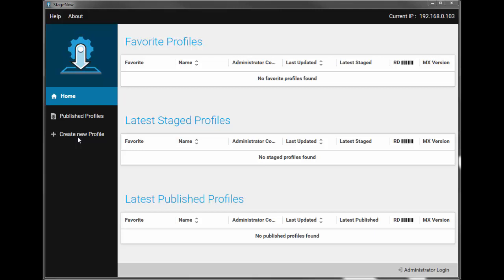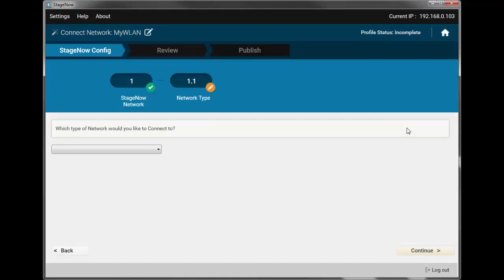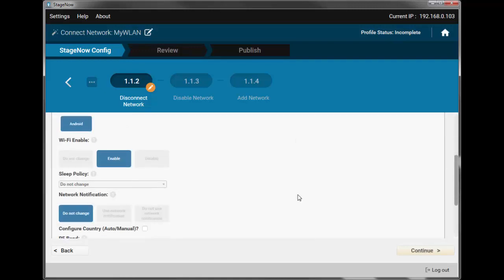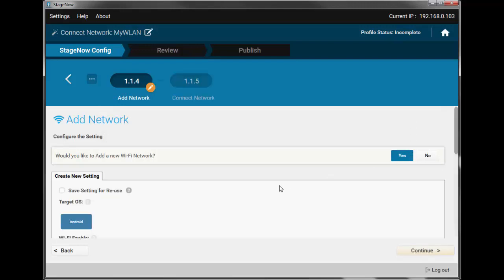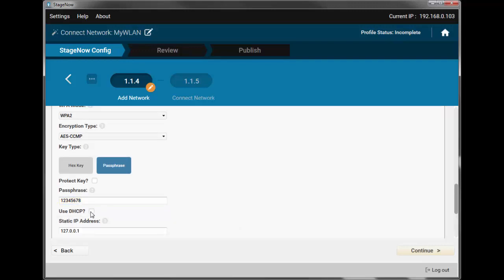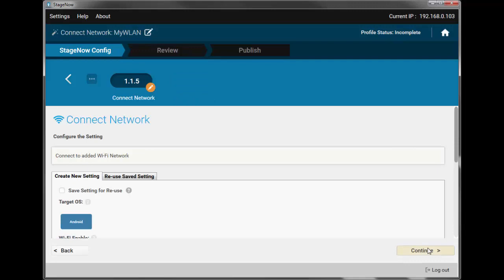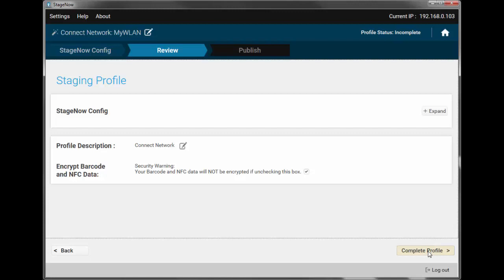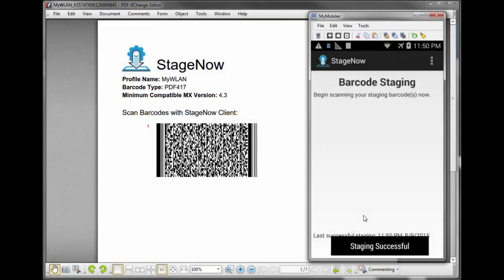MBS1016 StageNow Technical Enablement – 02: Configuring the WLAN Settings (The Basics)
This video is the second in our series on StageNow which covers everything you need to know to stage Zebra mobile computers. In this video you will learn how to connect your device to a wireless LAN.